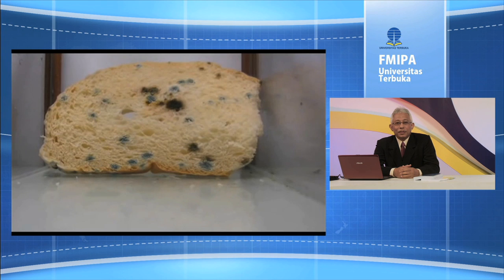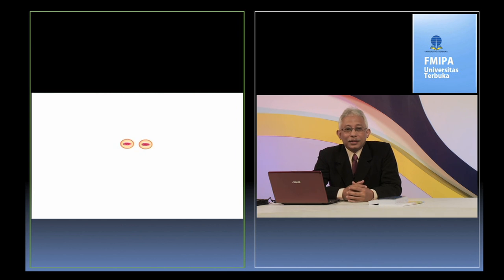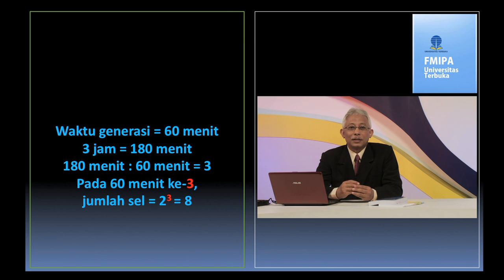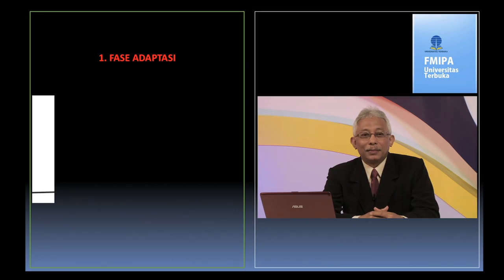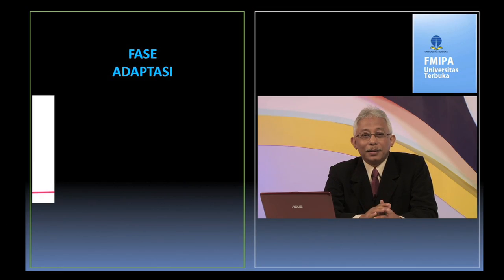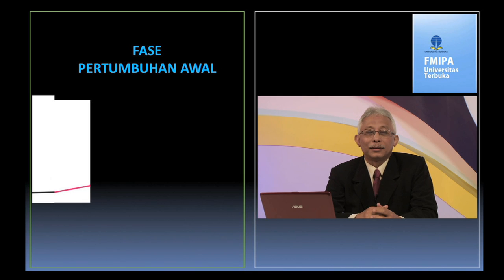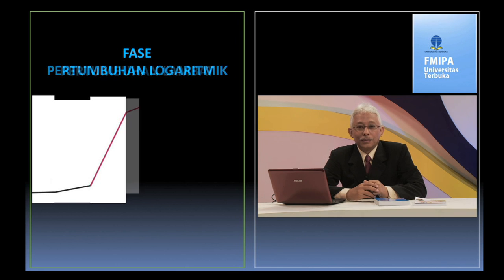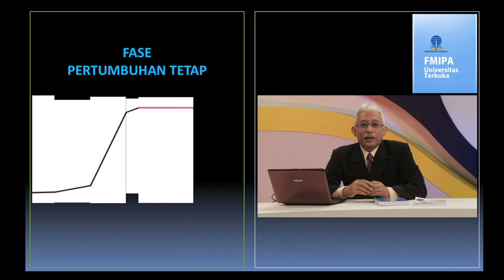PANG4214 Mikrobiologi Pangan - Kurva Pertumbuhan Mikroorganisme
Kurva Pertumbuhan Mikroorganisme
PANG4214 Mikrobiologi Pangan